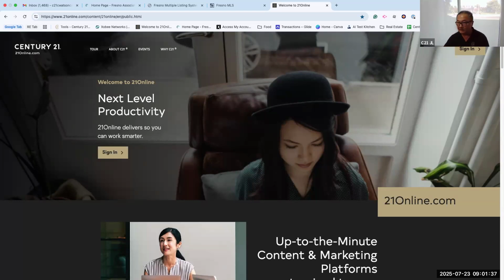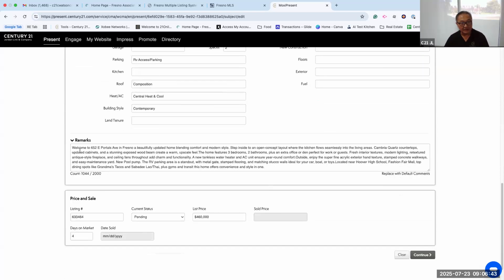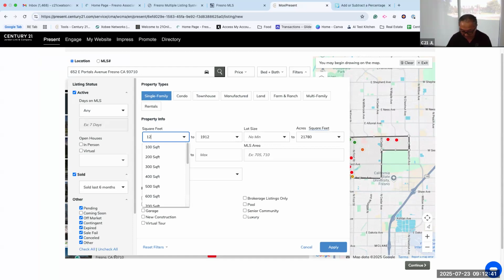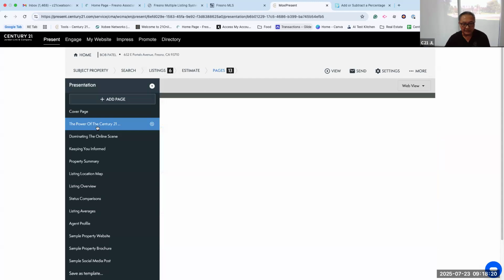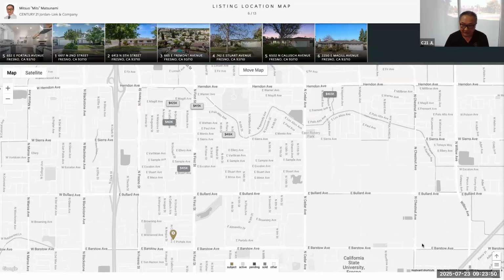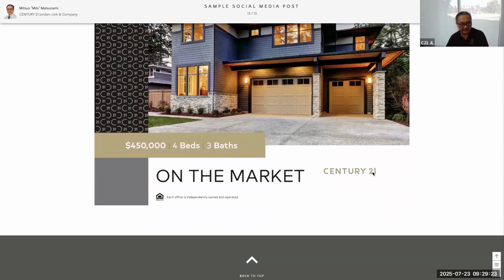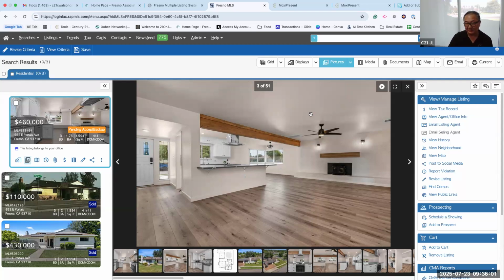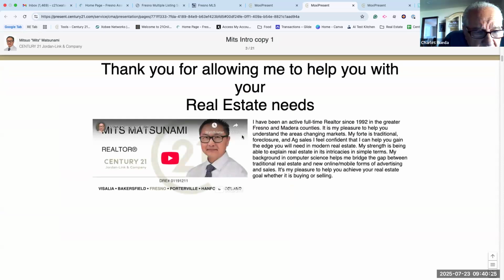“How to Build and Present a Winning MoxiPresent Seller Presentation”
🧭 Training Objective:
Equip agents with the step-by-step knowledge to:
Build a polished MoxiPresent seller deck using live MLS data.
Customize the content to reflect their marketing strategy and local expertise.
Deliver the presentation confidently to win more listings.

🗂️ Presentation Structure Overview:
Use the Delaware Ave listing PDF as your example framework. The content can be broken down into 4 Core Sections:

🧱 Section 1: Property Overview Page
🔹 Goal: Make a strong first impression
Keep it simple: address, beds/baths, square footage, lot size.
Include unique features (“Remodeled 2022,” “Upgraded kitchen & baths”).
📌 Pro Tip: Moxi auto-fills this from MLS—just tweak the remarks for impact.

🧭 Section 2: Location & Market Comparison Map
🔹 Goal: Establish context for pricing
Use the map feature to visually show the subject property's placement among active, pending, and sold homes.
Highlight subject property with the “S” icon.
Reinforce market activity in the area with surrounding pins.
🎤 Presentation Tip:
Say: “Let’s zoom in on your neighborhood to see how the market is behaving around you.”

📊 Section 3: Comparative Market Analysis (CMA)
🔹 Goal: Justify pricing with real data
Break it down:
Show the subject property specs alongside other pending/sold homes.
Discuss square footage, price per sq ft, lot size, and days on market.
Use simple graphs and tables to highlight market averages.
💬 How to Present This:
“Here’s what similar homes are selling for today. Based on this data, we’ll price your home strategically—not just to list, but to sell.”
📌 Pro Tip: Use side-by-side stat comparisons from the PDF, like this:

Property Beds Baths SQFT Price $/SQFT
6314 W Lark Ct 3 3 3100 $615K $246
6517 W Wren 4 3 2460 $635K $258

🛠️ Section 4: Agent Expertise & Custom Strategy
🔹 Goal: Show your value as the listing agent
Use your agent profile (last page of the deck) to position yourself as an expert.
Highlight your local knowledge, negotiation skill, marketing tech stack.
Reinforce your brokerage tools (MoxiImpress, CRM, global syndication).

“This isn’t just about pricing. It’s about preparation, exposure, and experience. That’s where I come in.”

📌 Pro Tip: Add a custom page showing your digital marketing strategy, open house plan, and staging support.